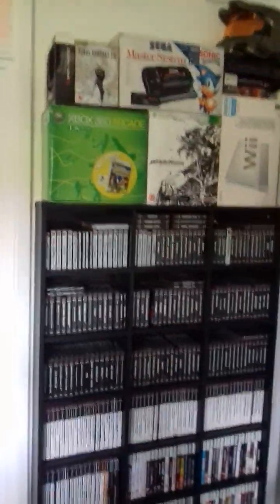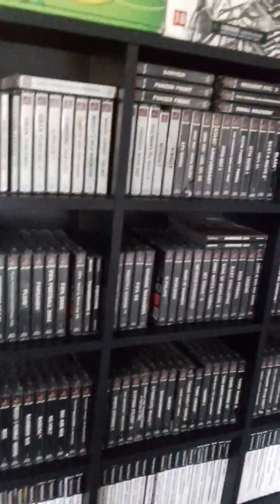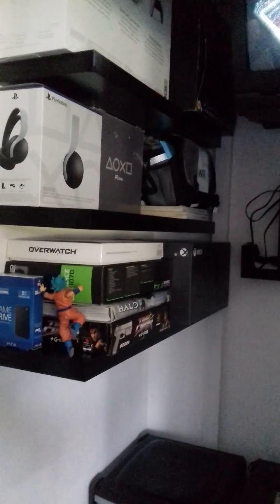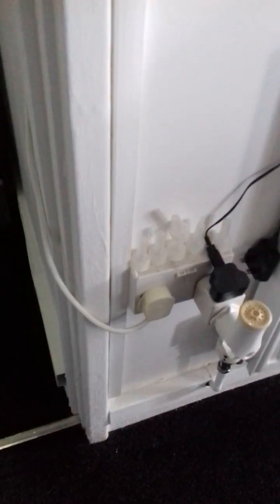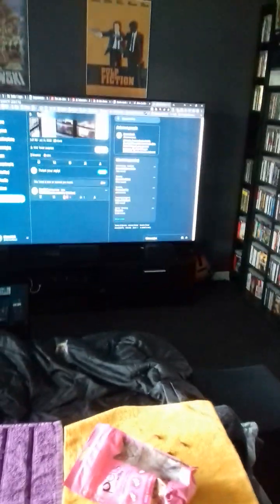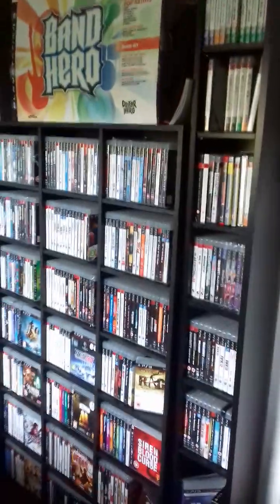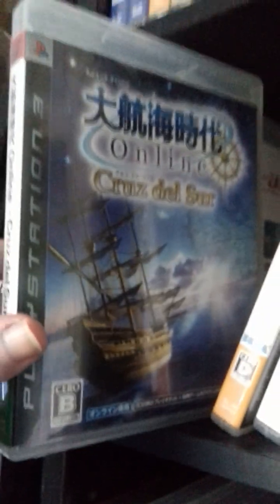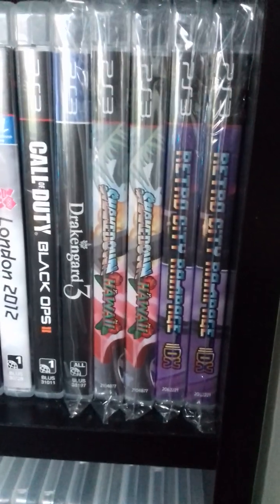Quick Living Room Tour 14/5/2023